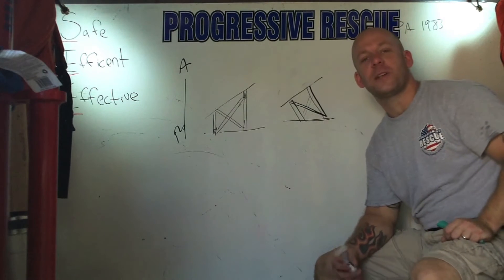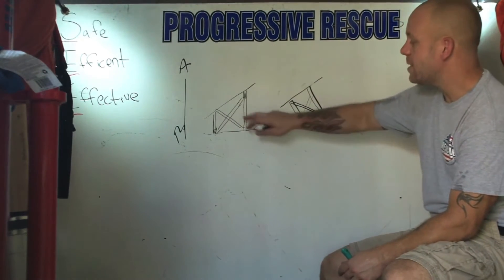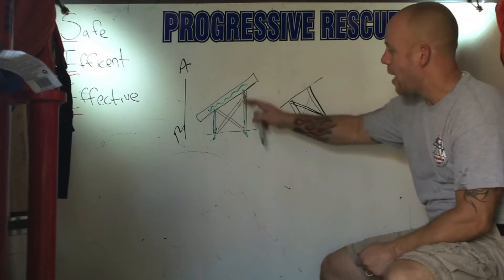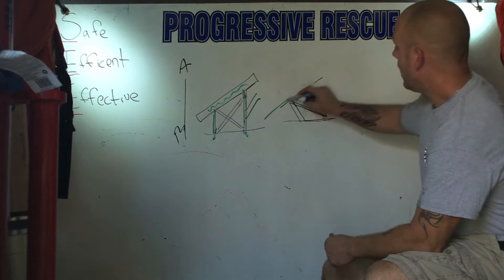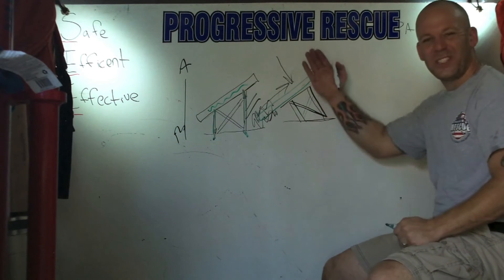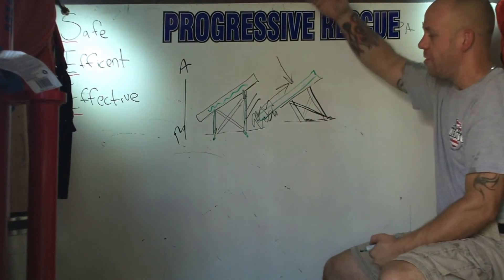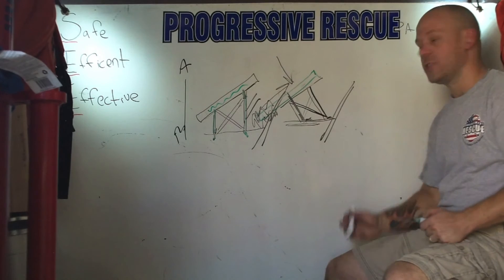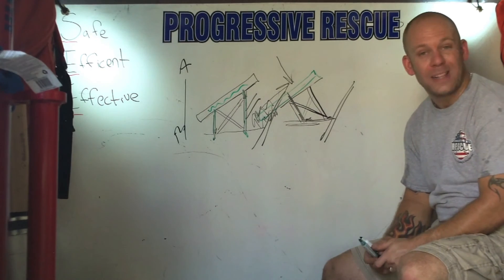Fire Engineering Sloped Floor Training Segmant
Mike Donahue owner of Progressive gives you an example of two different types of  sloped floor shoring systems.